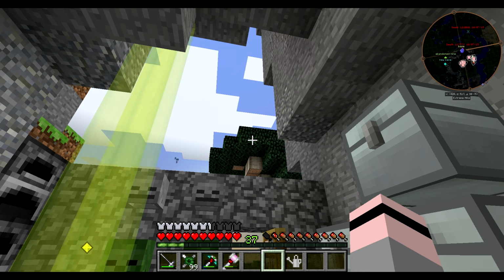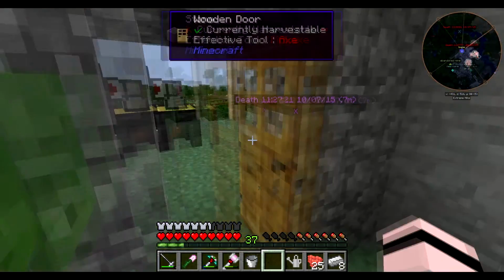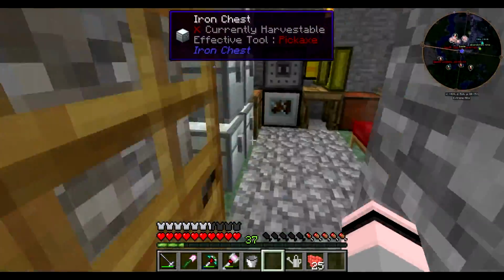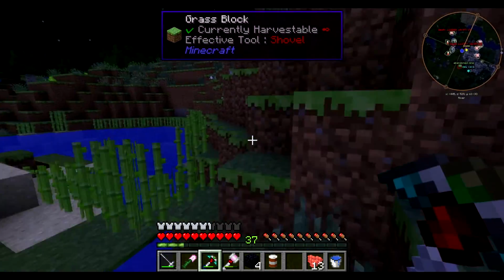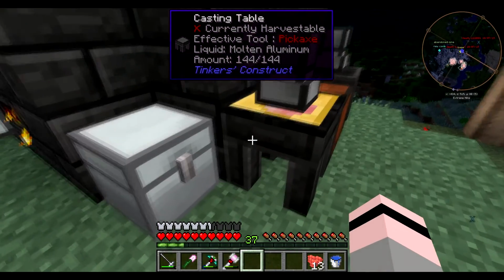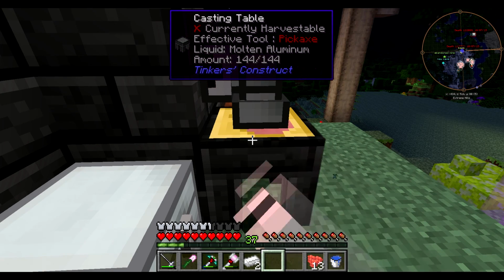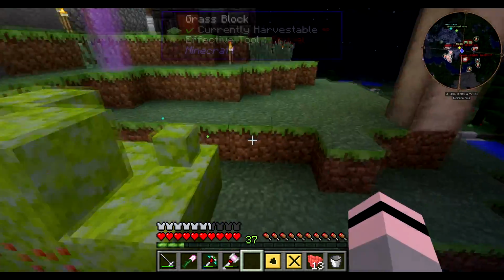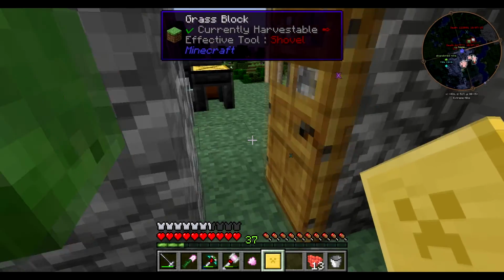Modded Minecraft Survival Let's Play S4E7 Self Sufficient Farm